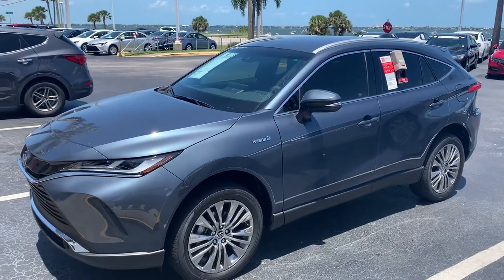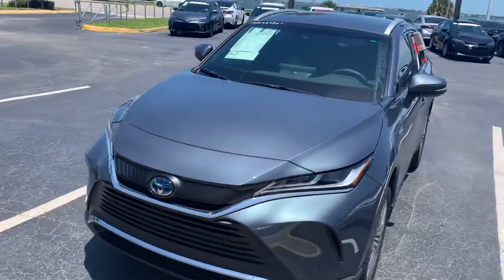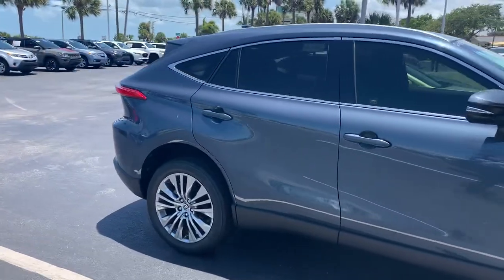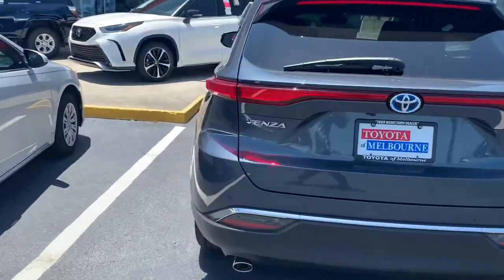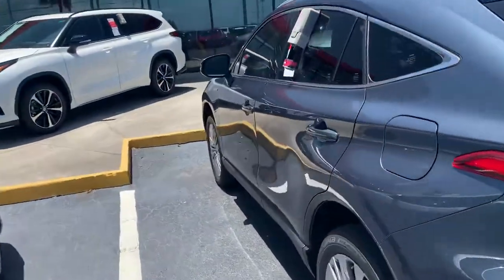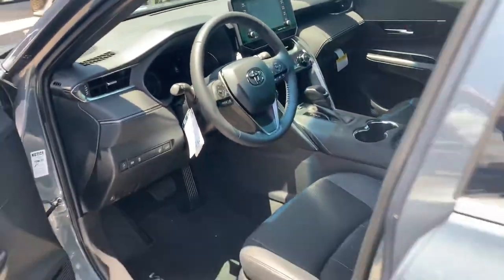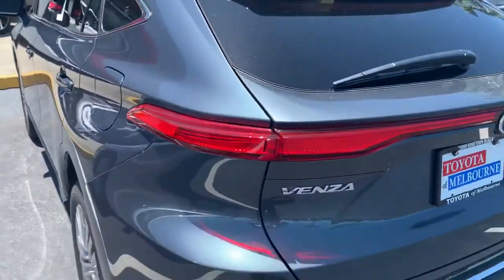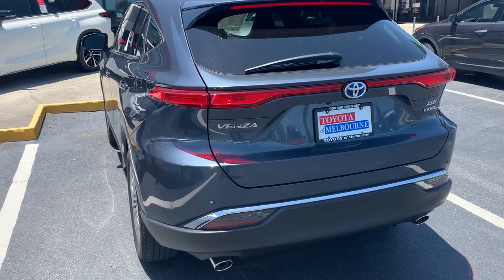Barbara’s Venza video by Roger at Toyota of Melbourne